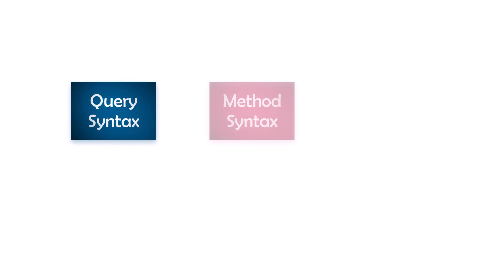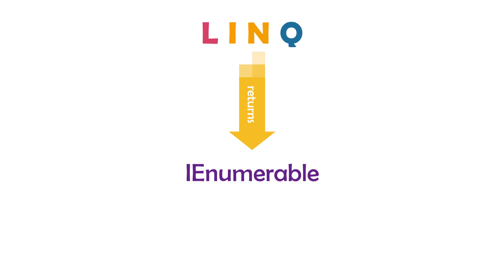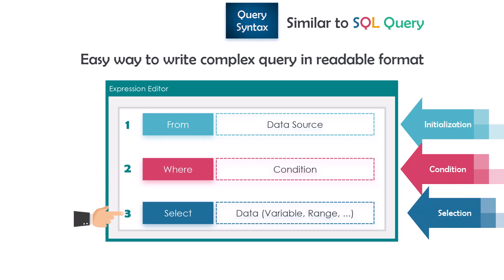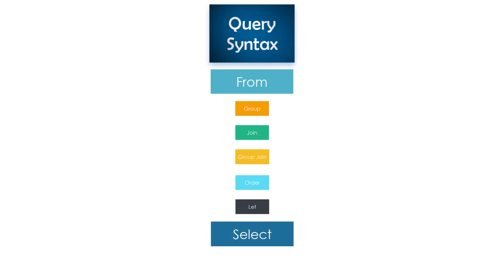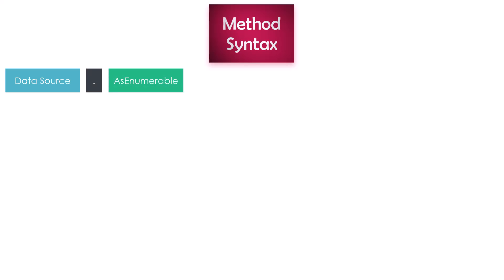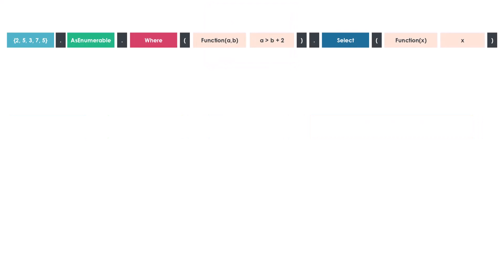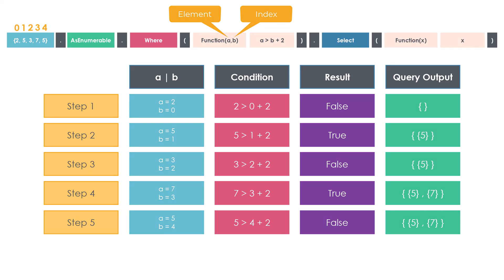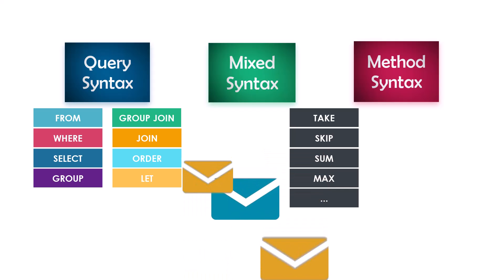UiPath | How to write LINQ Query | Method Syntax | Mixed Syntax | LINQ Tutorials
👉 𝐄𝐧𝐠𝐥𝐢𝐬𝐡
● This video is about explaining the different ways of writing a LINQ query in UiPath.
● You will learn how to write a query using these three ways:
   ✍ 𝗤𝘂𝗲𝗿𝘆 𝗦𝘆𝗻𝘁𝗮𝘅 (From, Where, Select)
   ✍ 𝗠𝗲𝘁𝗵𝗼𝗱 𝗦𝘆𝗻𝘁𝗮𝘅 (DataSource.AsEnumerable.Where..)
   ✍ 𝗠𝗶𝘅𝗲𝗱 𝗦𝘆𝗻𝘁𝗮𝘅 (Query Syntax + Method Syntax)
● You will also learn, what does Lambda Expression mean and how to use it to write a LINQ query in method syntax.

🕜 𝗖𝗵𝗮𝗽𝘁𝗲𝗿𝘀
► 00:00 Introduction
► 00:40 What is LINQ / What is Query?
► 01:50 IEnumerable
► 02:45 Query Syntax
► 05:53 Lambda Expression
► 07:30 Method Syntax
► 11:36 Mixed Syntax
► 12:48 Summary